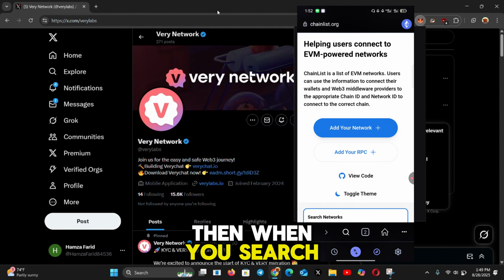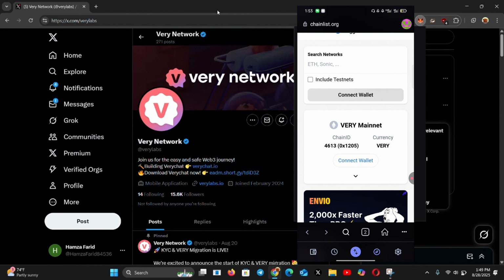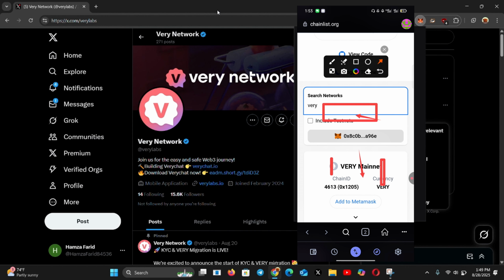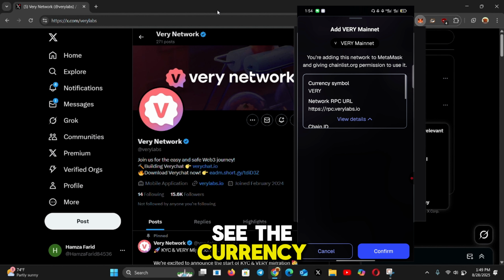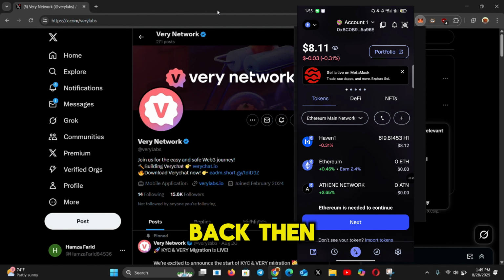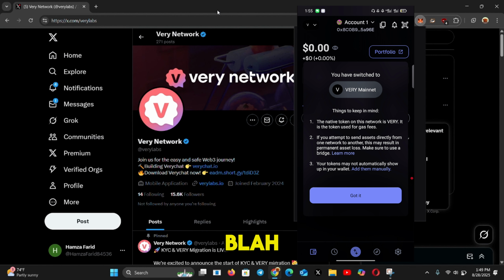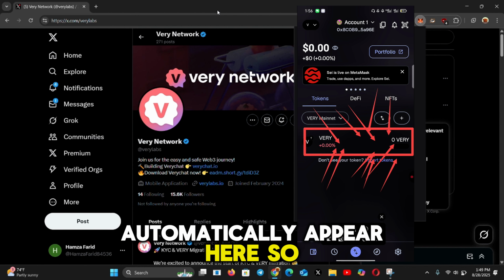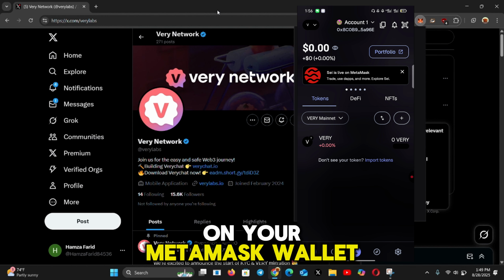How to Add VERY CHAT NETWORK to MetaMask in 2025 | Full Wallet Setup Guide | $VERY ON METAMASK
Learn how to quickly add Very Chat Network (VCN) to MetaMask or any custodial wallet in just a few minutes.
This step-by-step guide will help you connect the Very Chat Network, configure RPC settings, and get your wallet ready to use the network for trading, staking, or transactions.

👉 In this video, you’ll learn:

How to add Very Chat Network to MetaMask

RPC details & configuration

Adding VCN tokens to your wallet

Using custodial wallets with Very Chat Network

search this on ther seach tab

manual add

Network Name: VERY Mainnet
Currency Symbol: VERY

Whether you’re a beginner or an advanced crypto user, this tutorial makes it simple to connect and use Very Chat Network on your favorite wallet.